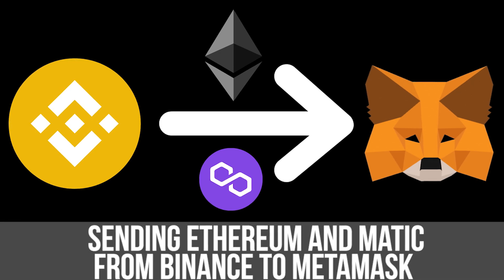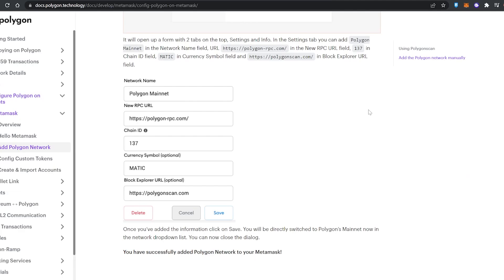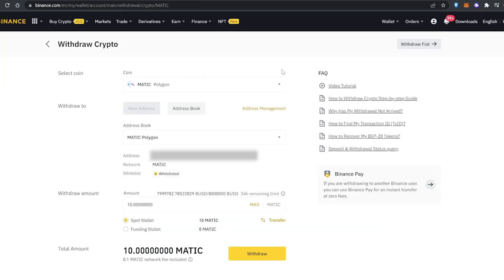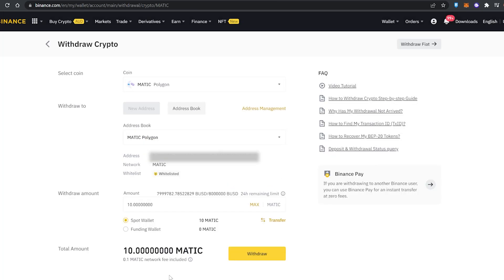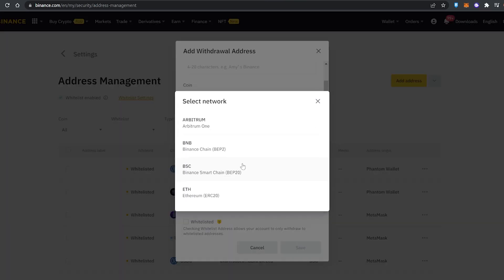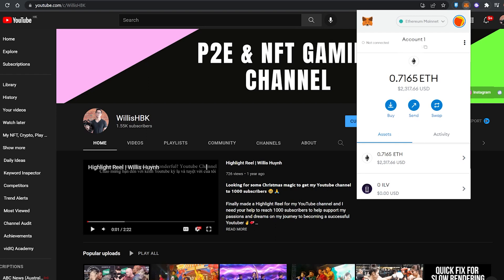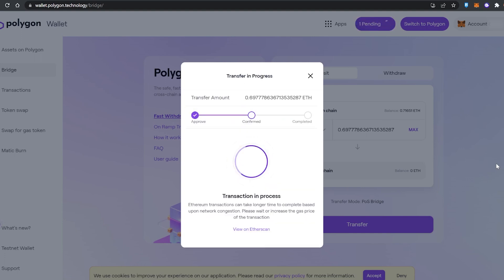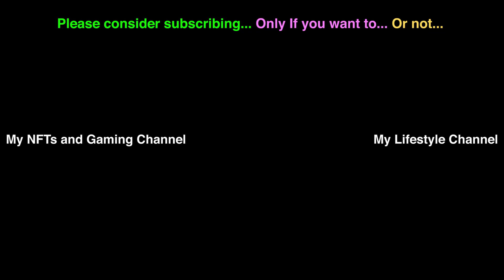How to transfer Ethereum and Matic from Binance to Polygon in Metamask wallet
For one of the NFT games I've invested in is minting on the Polygon network and using Ethereum for the mint. So in this video I show you how to send Ethereum and Matic from Binance onto the Polygon network in your Metamask wallet. So let's go!